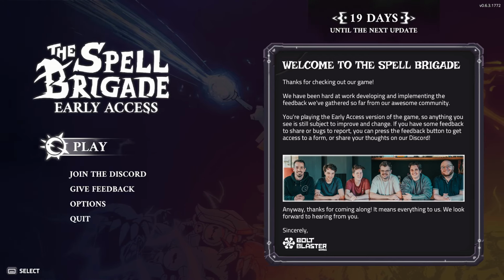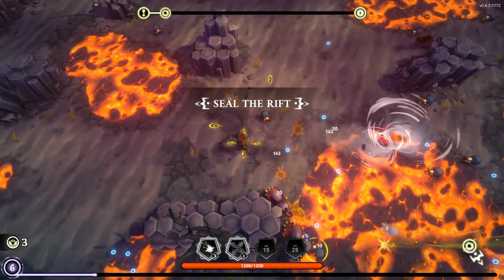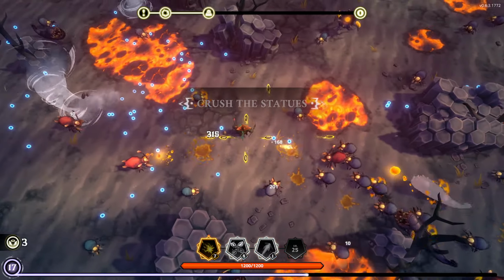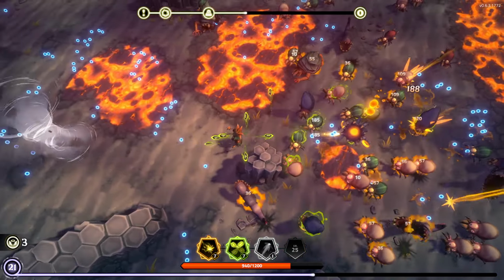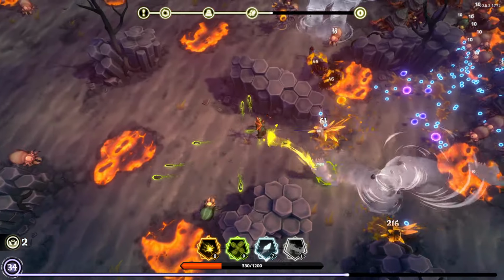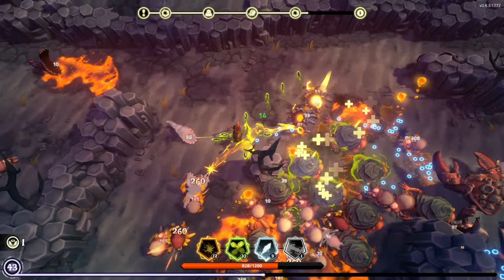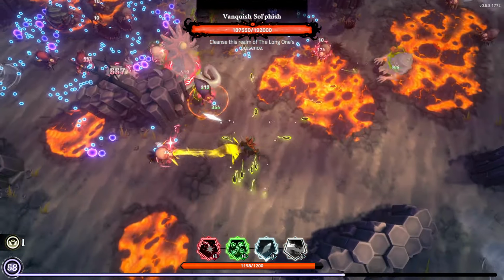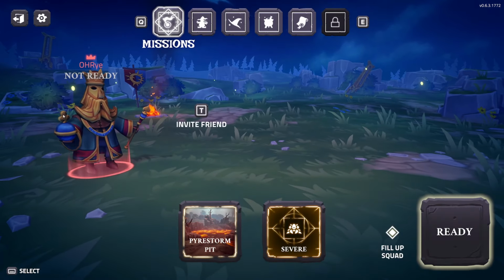This NEW Mage Has STAR POWER! Spell Brigade!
Trying this new game!

Survivors-like with ONLINE CO-OP for 1-4 players. Team up with your wizard friends to slay hordes of dark creatures. Complete team-based objectives, unlock new upgrades and create overpowered spell synergies. Friend nor foe is safe in this friendly fire bullet hell!